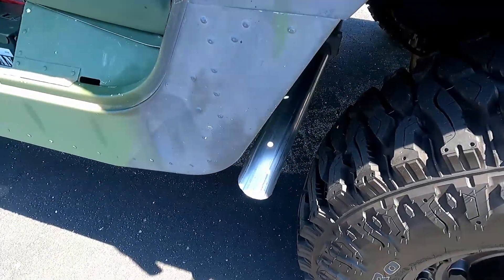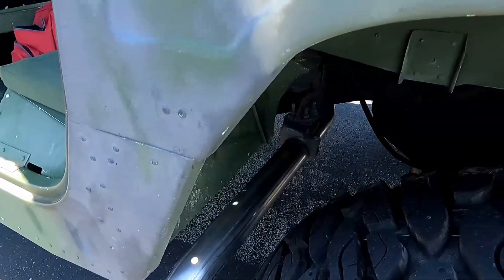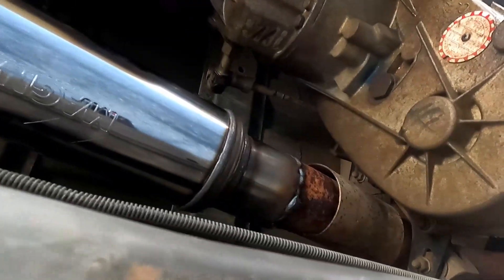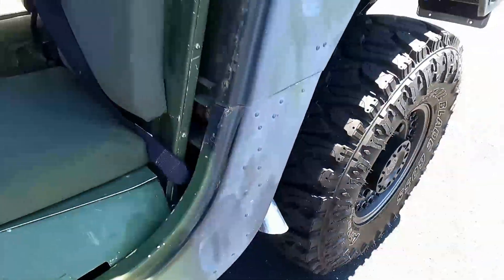Humvee with MagnaFlow exhaust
I got tired of the drone of the straight piped and wanted a different sound I believe I found a good one.
Muffler
MagnaFlow 14419